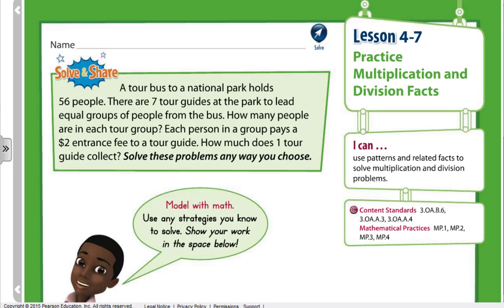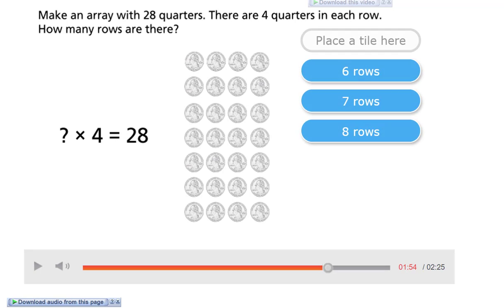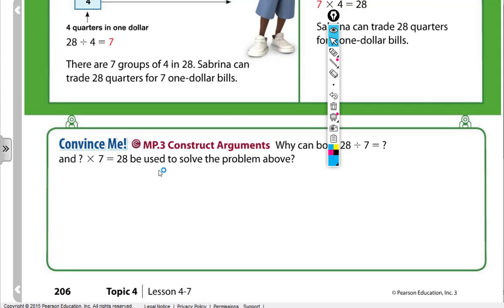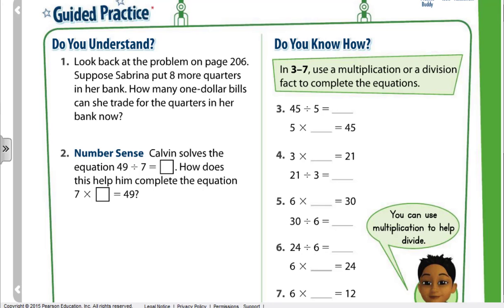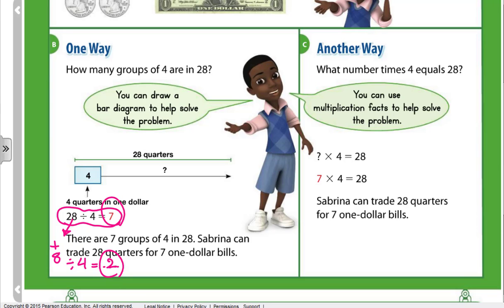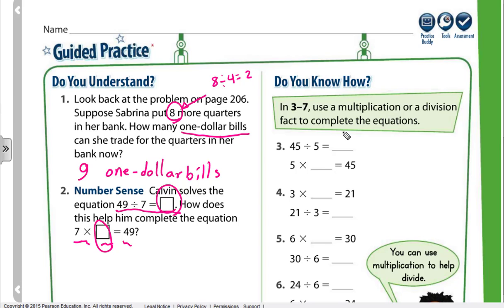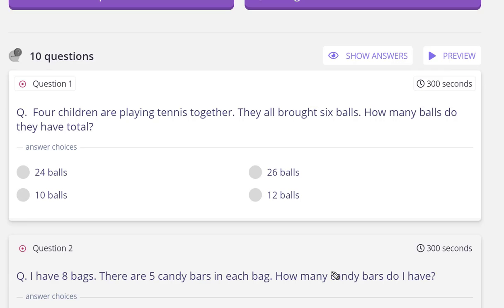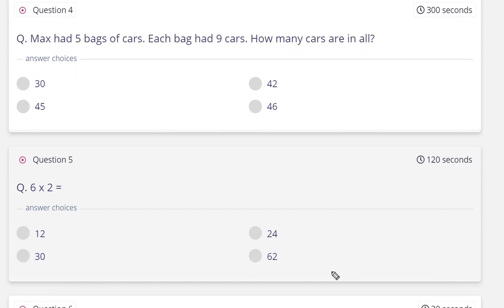practice multiplication and division facts